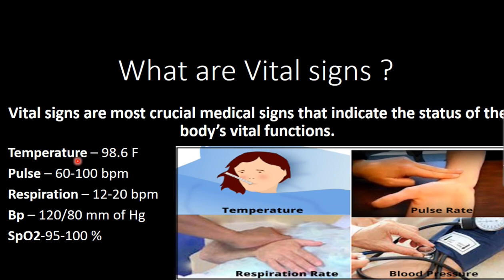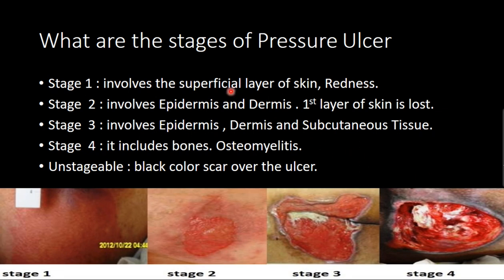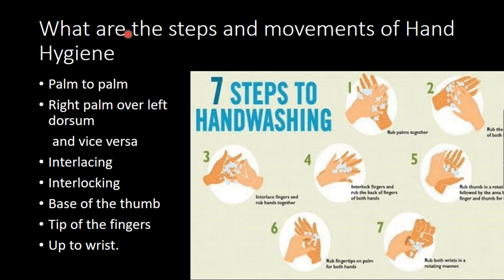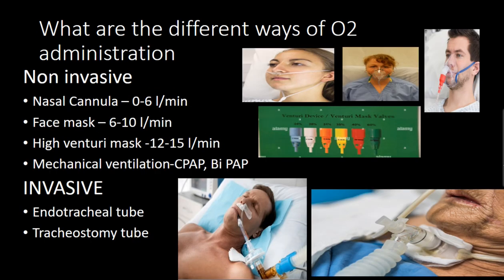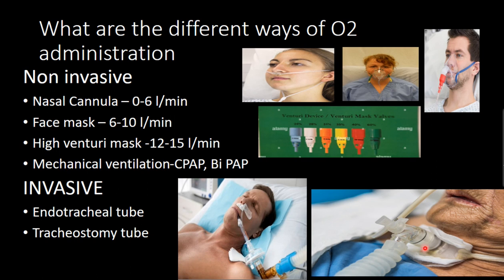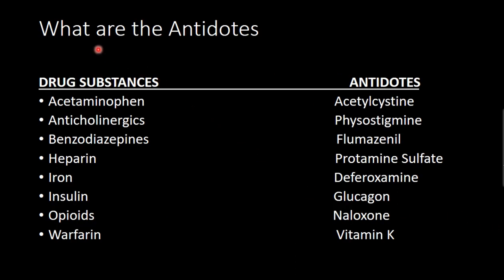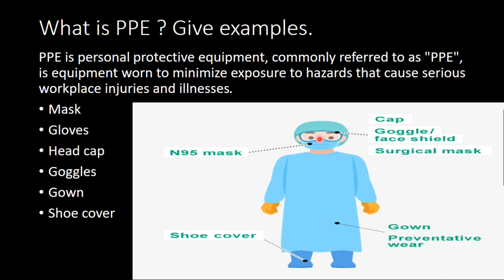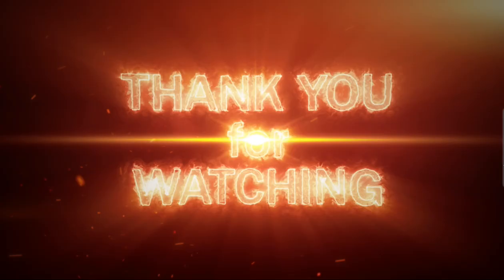SOME IMPORTANT NURSING QUESTIONS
What are Vital signs ?
Vital signs are most crucial medical signs that indicate the status of the body’s vital functions.
Temperature – 98.6 F
Pulse – 60-100 bpm
Respiration – 12-20 bpm
Bp – 120/80 mm of Hg
SpO2-95-100 %
What are the common sites to check body Temperature.
Oral
Axilla
Rectal
temporal
What are the common sites to check the Pulse
Temporal artery
Carotid artery
Brachial artery
Apical artery
Radial artery
Femoral artery
Popliteal artery
Pedal artery
Posterior artery
What is fifth Vital sign
PAIN
What are the stages of Pressure Ulcer
Stage 1 : involves the superficial layer of skin, Redness.
Stage  2 : involves Epidermis and Dermis . 1st layer of skin is lost.
Stage  3 : involves Epidermis , Dermis and Subcutaneous Tissue.
Stage  4 : it includes bones. Osteomyelitis.
Unstageable : black color scar over the ulcer.
What is the best and cheapest method for Prevention of Infection
HANDWASHING
What are the types of Hand Washing and what is the time limit for each
Social hand washing
Medical hand washing-30-60 sec
Surgical hand washing – 3-4 min
What are the steps and movements of Hand Hygiene
Palm to palm
Right palm over left dorsum
    and vice versa
Interlacing
Interlocking
Base of the thumb
Tip of the fingers
Up to wrist.
What are the 5 moments of Hand Hygiene
Before touching patient.
Before doing any procedure
After doing any procedure
After touching patient
After touching patient surrounding
What are the different ways of O2 administration
Non invasive
Nasal Cannula – 0-6 l/min
Face mask – 6-10 l/min
High venturi mask -12-15 l/min
Mechanical ventilation-CPAP, Bi PAP
INVASIVE
Endotracheal tube
Tracheostomy tube
What are the 10 Rights of Medication administration
Right patient                     Right assessment
Right drug                          Right evaluation
Right time & frequency   Right documentation
Right dose                          Right education
Right route                         Right to refuse
Name some Emergency Drugs
Inj Adrenaline
Inj Atropine
Inj Noradrenaline
Inj Amiodarone
Inj Dopamine
inj Dobutamine
inj Furosemide
Inj Calcium Gluconate
Inj Soda bicarbonate
Inj Magnesium sulphate

Inj Aminophylline
Inj hydrocortisone
Inj Midazolam
Inj Lidocaine
Inj Diclofenac
Inj Tramadol
Inj Paracetamol
Inj Insulin
dextrose
What are the Antidotes
DRUG SUBSTANCES                                                        ANTIDOTES
Acetaminophen                                                        Acetylcystine
Anticholinergics                                                        Physostigmine
Benzodiazepines                                                       Flumazenil
Heparin                                                                      Protamine Sulfate
Iron                                                                             Deferoxamine
Insulin                                                                        Glucagon
Opioids                                                                      Naloxone
Warfarin                                                                     Vitamin K
What is the Normal Hb level in adult?
Male – 14 to16 gm/dl
Female – 12 to 16 gm/dl
What are the preferred and non preferred site for IV cannulation
PREFERRED SITE
Dorsum of hand
Forearm (cephalic
 and basilic ) and
Median cubital vein

NON –PREFERRED SITE
 Near to joint
 Branched site
 Thin veins
 Varicose veins
 Inflamed veins
What are the normal value for following Electrolytes.
Sodium                    - 135 to 145 mEq/ L
Potassium               - 3.5 to 4.5  mEq/ L
Chloride                  - 96 to 106  mEq/ L
Calcium                   - 9.0 to 11.0 mg/dL
Phosphate              - 2.8 to 4.5 mg/dL
Magnesium            - 1.3 to 2.1 mEq/L
What is PPE ? Give examples.
PPE is personal protective equipment, commonly referred to as "PPE", is equipment worn to minimize exposure to hazards that cause serious workplace injuries and illnesses.
Mask
Gloves
Head cap
Goggles
Gown
Shoe cover
What is Code Blue ?
A  code blue is the term used to alert the code blue team (resuscitation team) to an area ( hospital and institution in which a patient is in cardiopulmonary arrest.
What is BLS and ACLS?
BLS-  Basic Life Support
ACLS- Advanced Cardiac life Support
Chest Compression and
   Respiration Ratio   - 30: 2
What are the 2 Shockable Rhythms
Ventricular fibrillation (VF)
Pulseless ventricular tachycardia (VT)